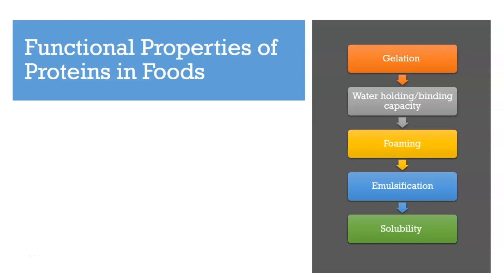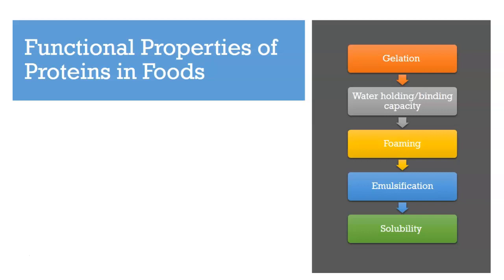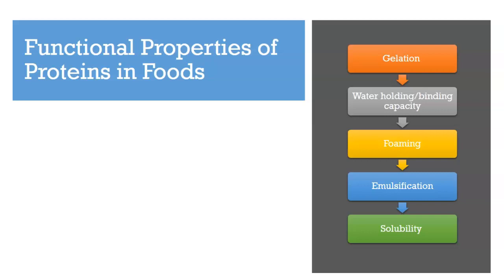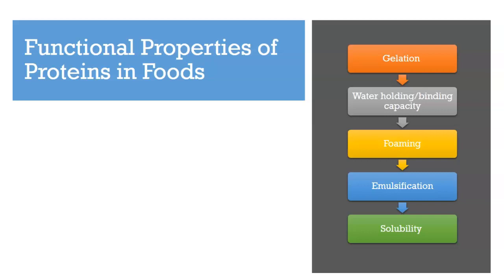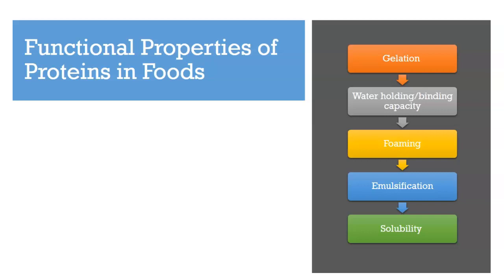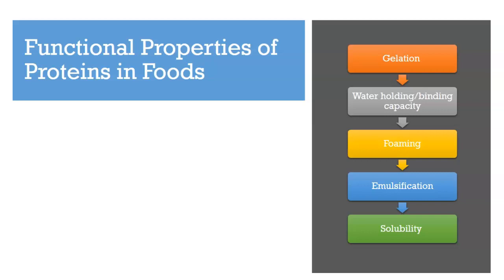Functional Properties of Proteins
There are various functions of proteins in the food industry. In this video, the functional properties of proteins are explained.